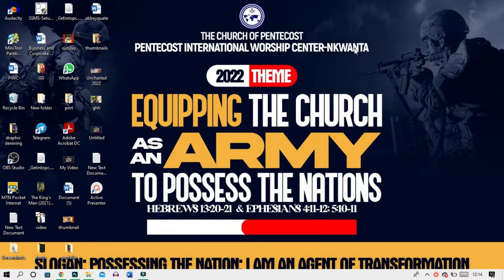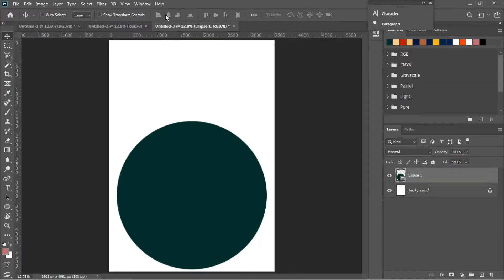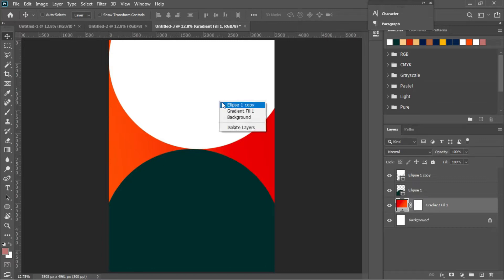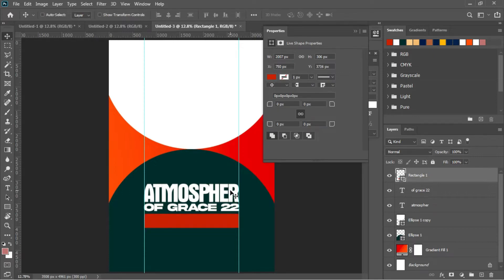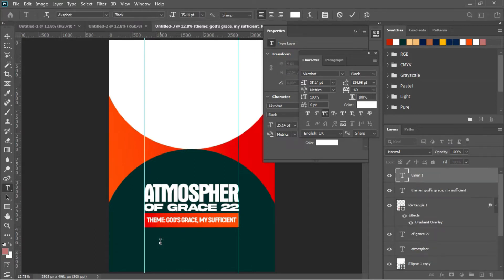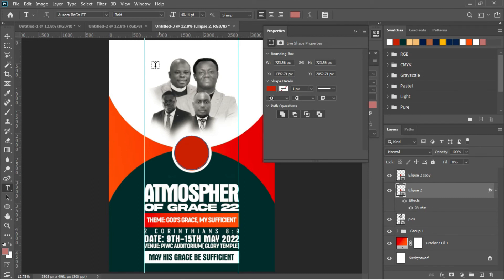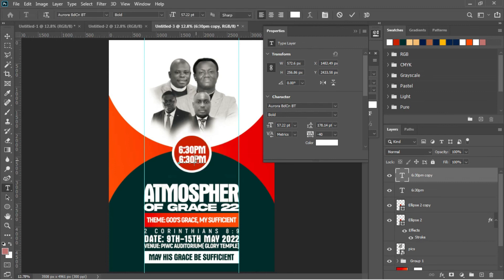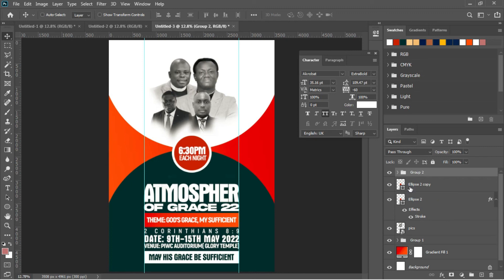How To Make a CHURCH FLYER With Pictures | Photoshop Tutorial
Learn How To Design a Stunning Church poster in Photoshop with pictures. In this video, I will walk you through a step by step procedure in designing a church flyer for an upcoming church event. This can be used for revivals, conferences, Sunday services, church parties, church trips, and other church-related events.